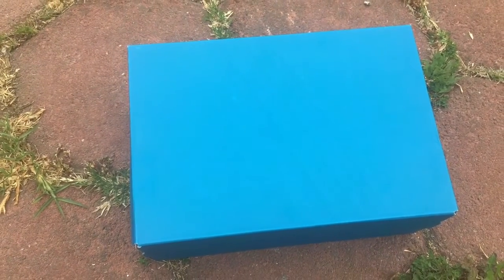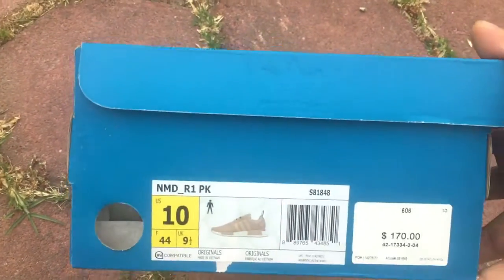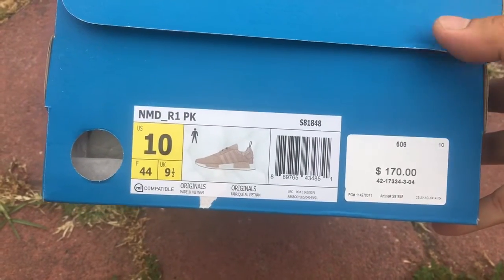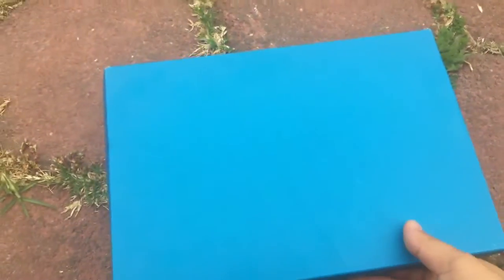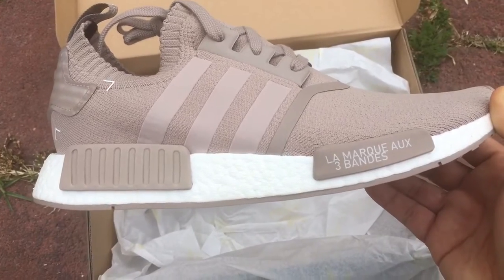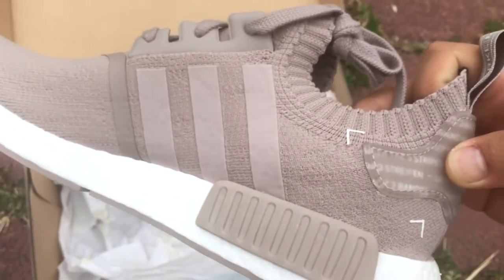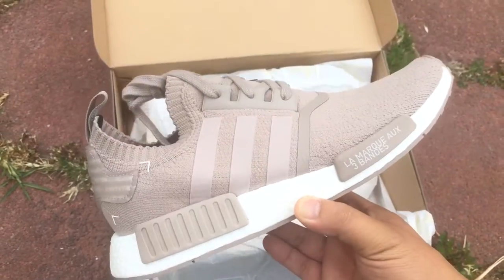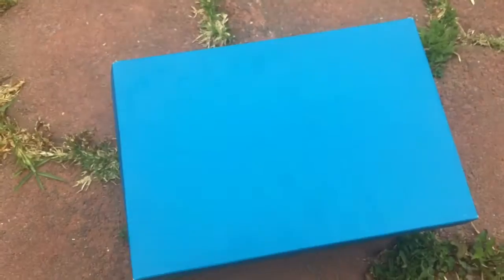Adidas NMD Primeknit PK TAN Colorway! Footaction Pick Up